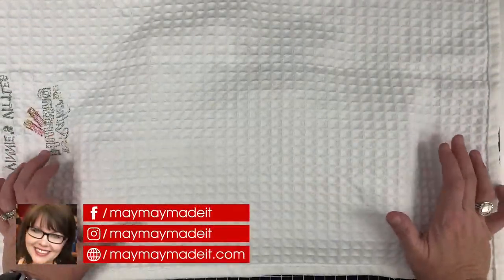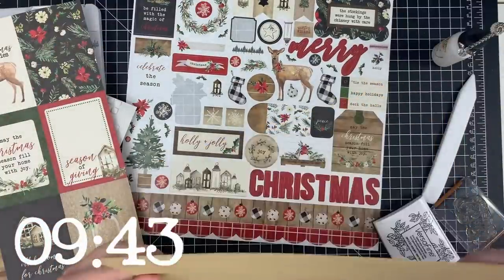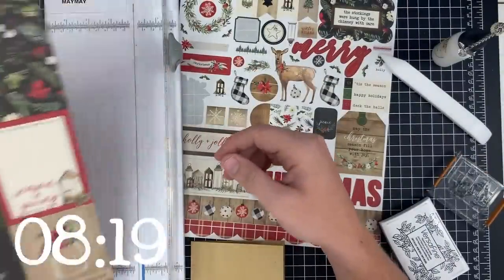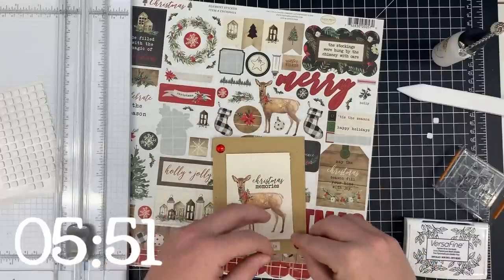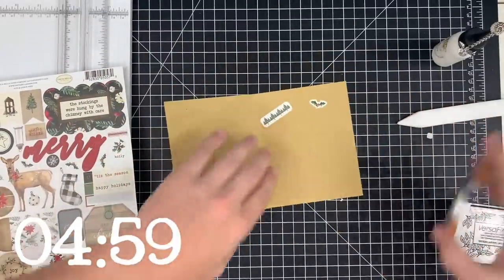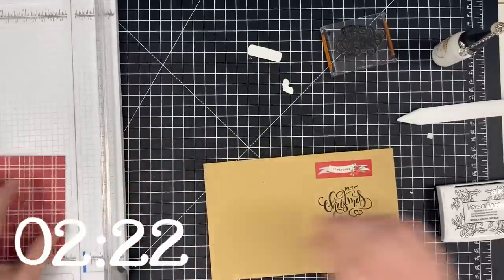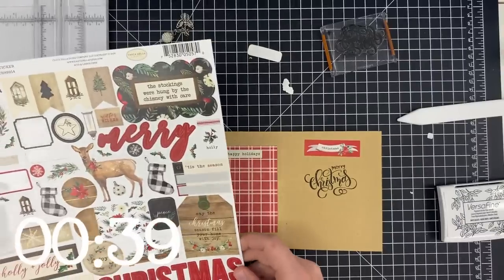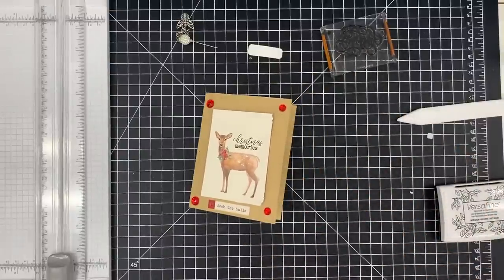10 Minute Card Staff Challenge | Part 8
On today's Staff Card Challenge, we have Thomas! Let's see if he can beat the clock and make a holly jolly card! Remember every card that the staff makes will be entered into a contest to see whose card is the best! After the last one is posted we will have a vote to see who wins a $100 gift card!